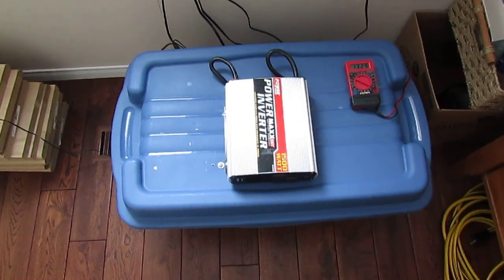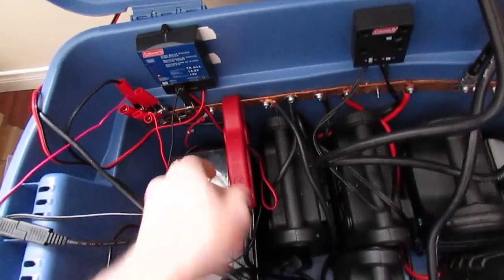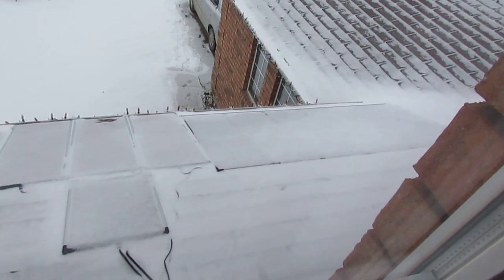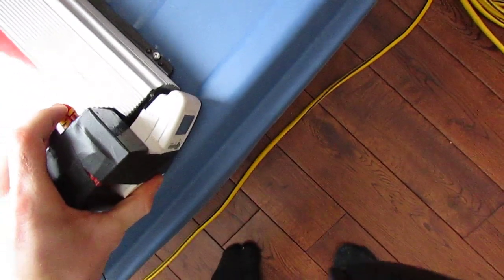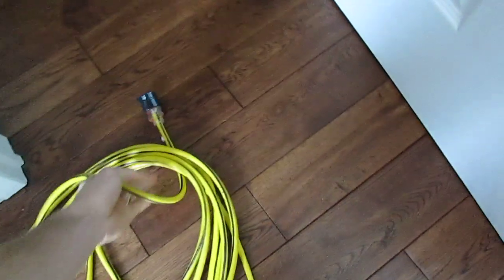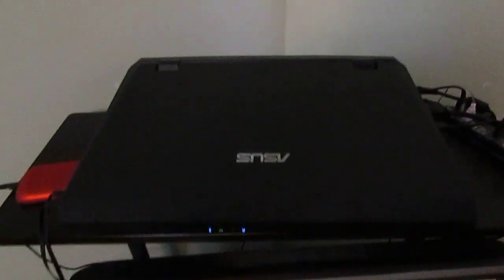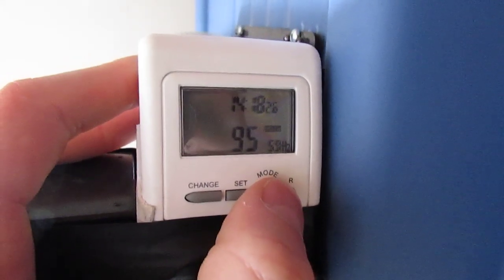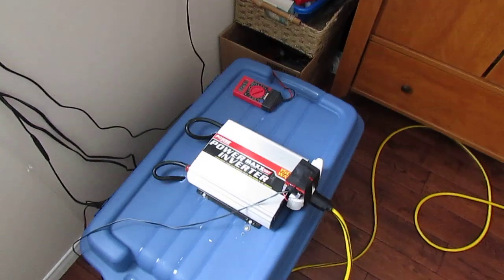Small home solar backup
215W worth of solar panels (Added more panels since this video) at peak power, 107Amp hours worth of batteries, 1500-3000W cheap modified sine wave inverter.